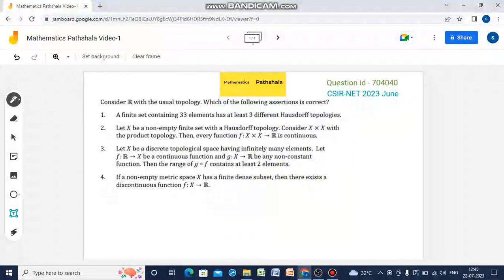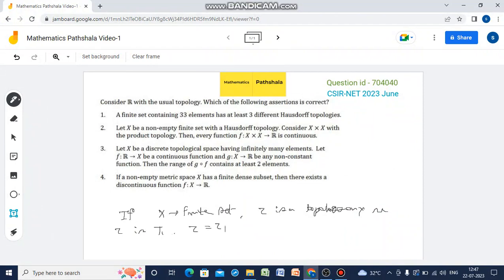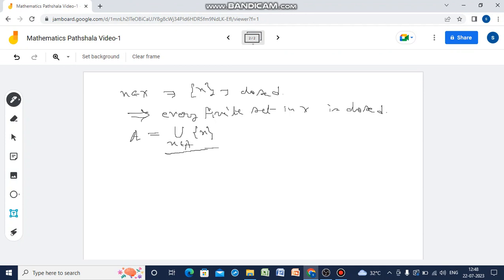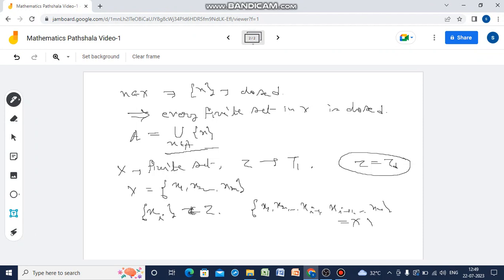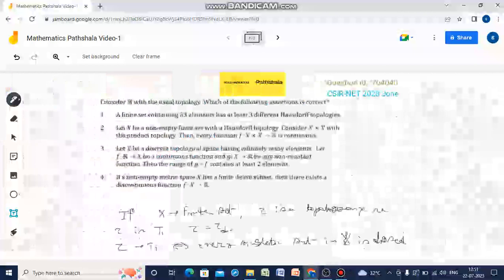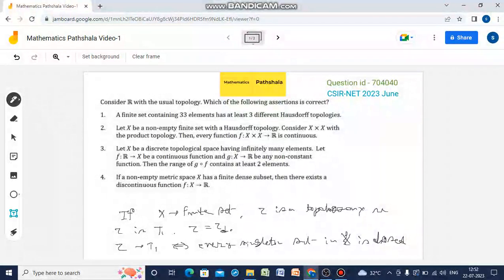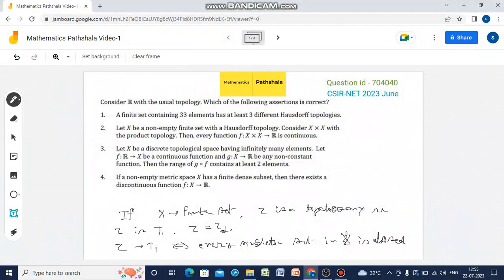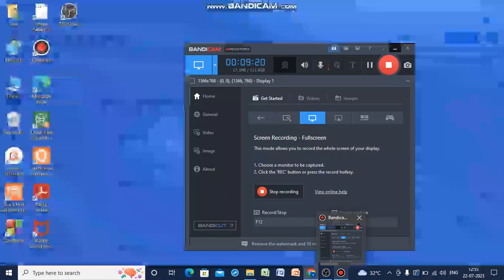CSIR UGC NET June 2023 | Mathematical Sciences | Topology |Question ID 704040 | Part B | Solution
Topology
Mathematical Science
Question ID 704040:
Consider R with the usual topology. Which of the following assertions is correct?

1. A finite set containing 33 elements has at least 3 different Hausdorff topologies.

2. Let X be a non-empty finite set with a Hausdorff topology. Consider X x X with product topology. Then, every function f:X x X -- R is continuous.

3. Let X be a discrete topological space having infinitely many elements. Let f: R-- X be a continuous function and g: X--R be any non-constant function. Then the range g*f contains at least 2 elements.

4. If a non-empty metric space X has a finite dense subset, then there exists a discontinuous function f: X-- R.

We have found the correct solution. Option (2) is correct.